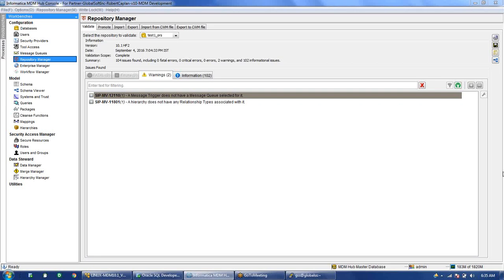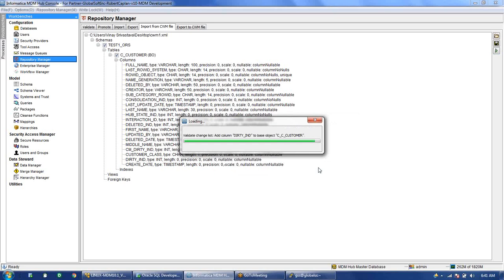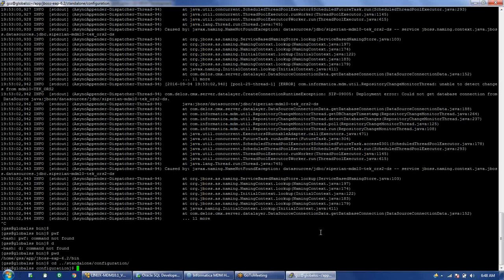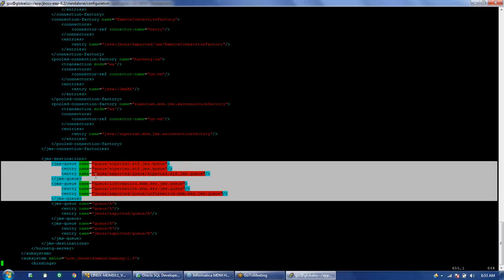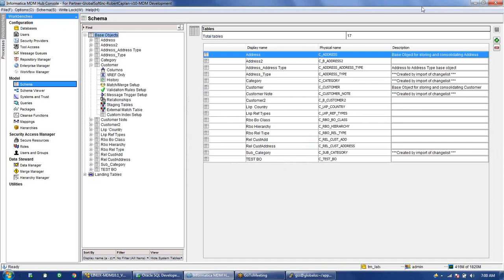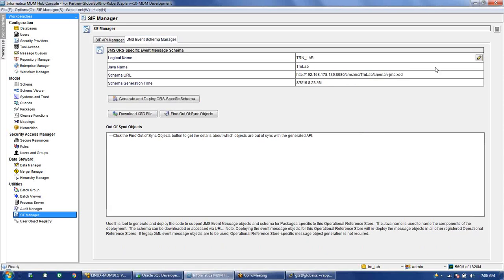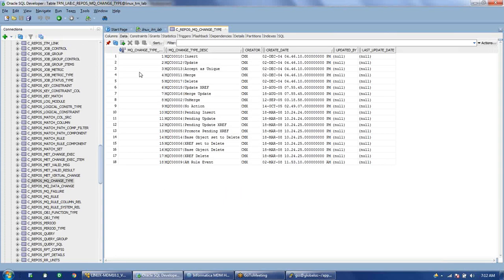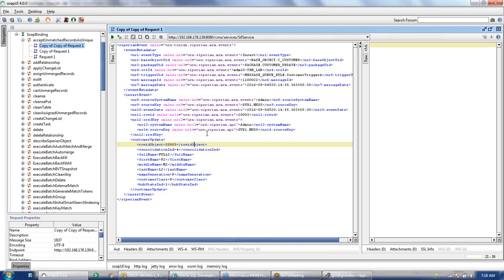Module - Repository Manager and Message queues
Repository Manager and Message queues